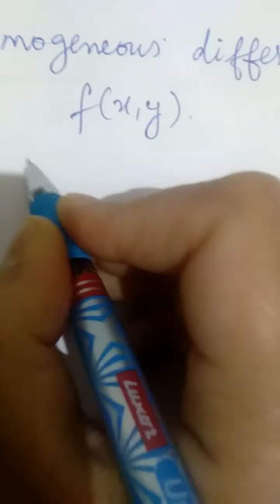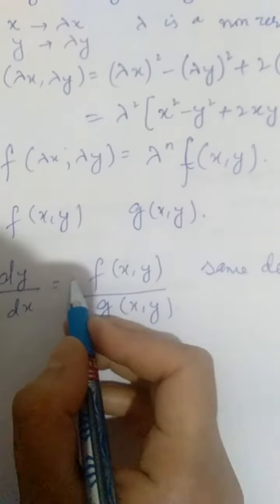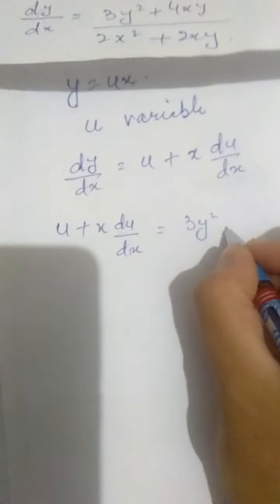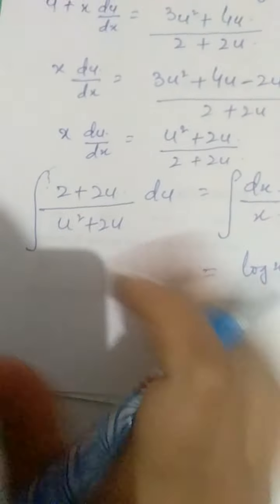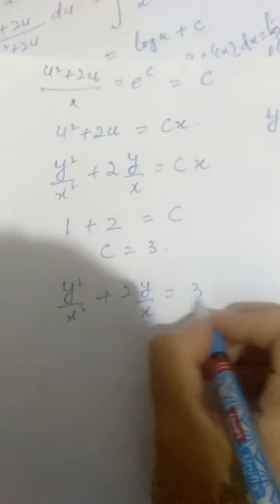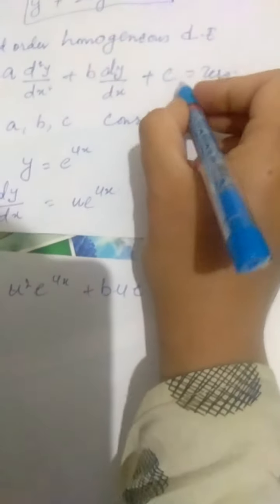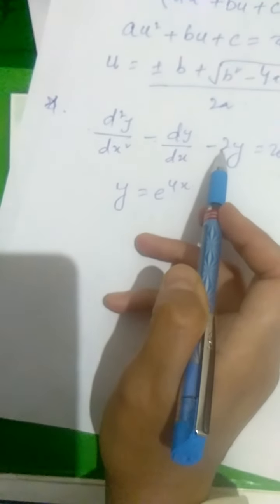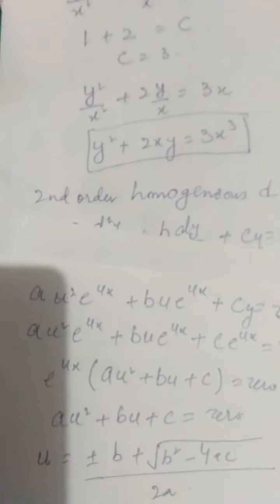Homogeneous Differential equations